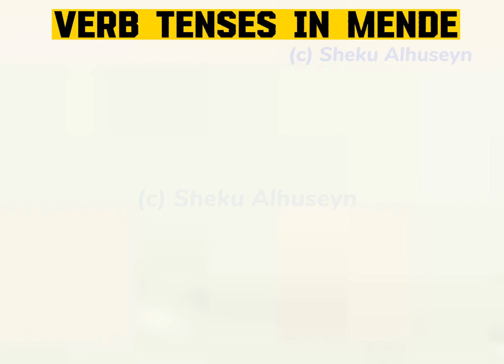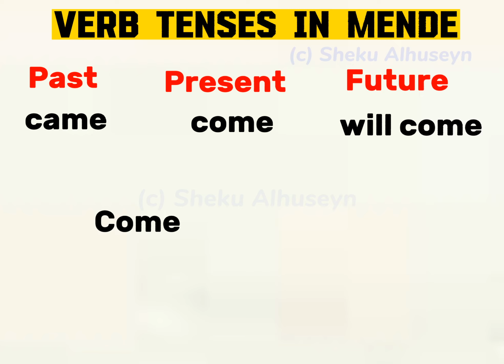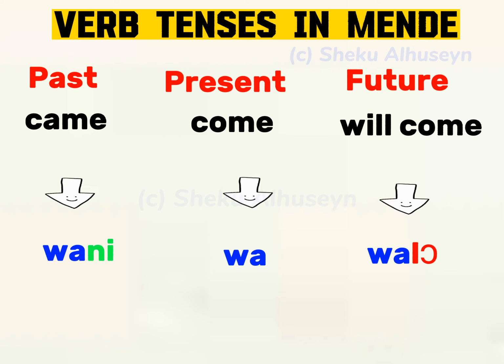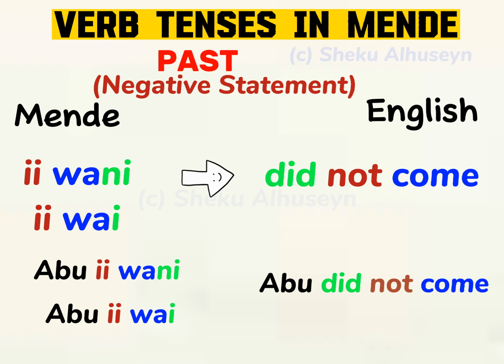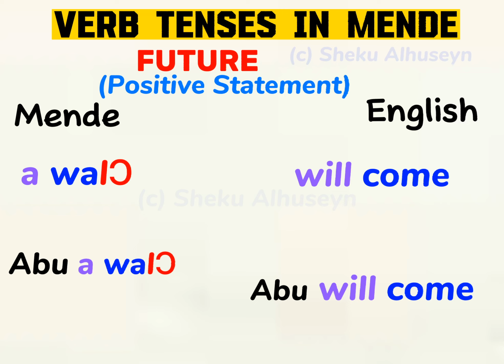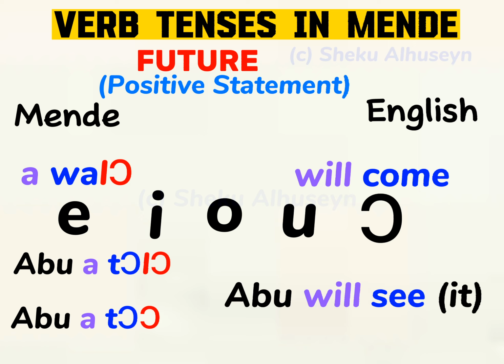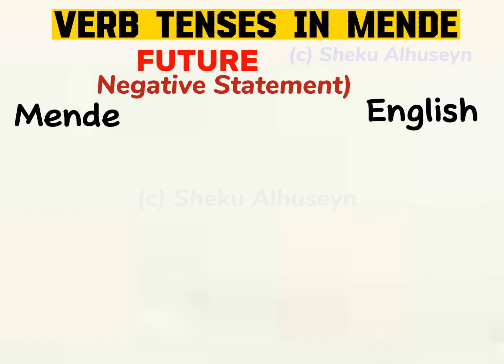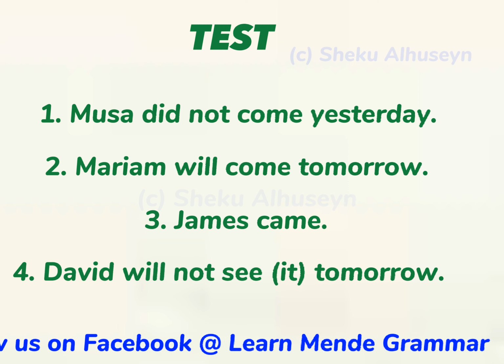MENDE VERB TENSES | Episode 1 | Detail Introduction to the Topic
Mende language is easier to learn and  I'm here to prove that to you.

In this lesson, I introduce to verb tenses in Mende language;

I break everything down steadily so you understand how sentences are formed in the language.

Mende Language is one of the most-spoken languages in Sierra Leone. It is also spoken in Liberia. And it's one of the Mande languages in West Africa.